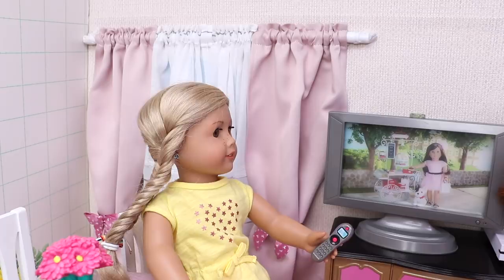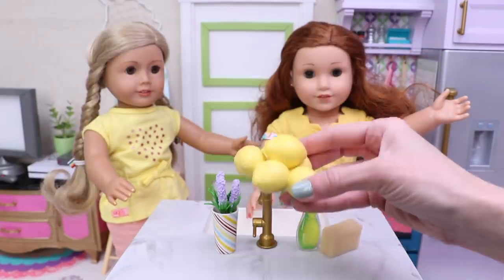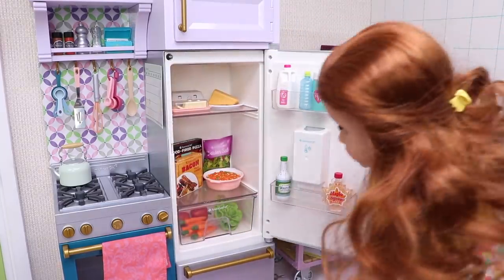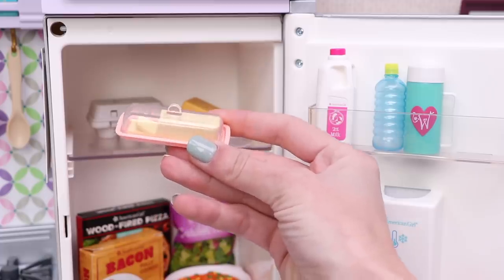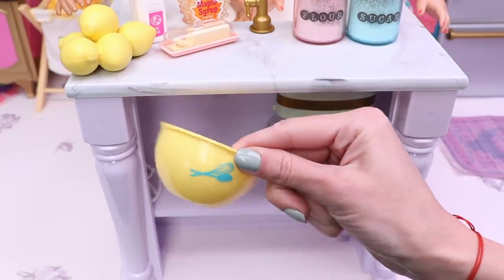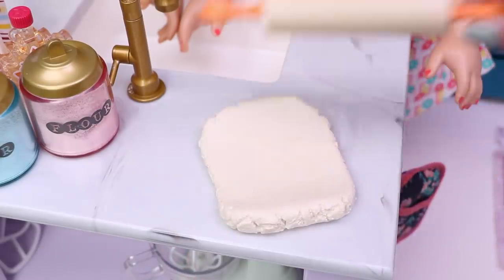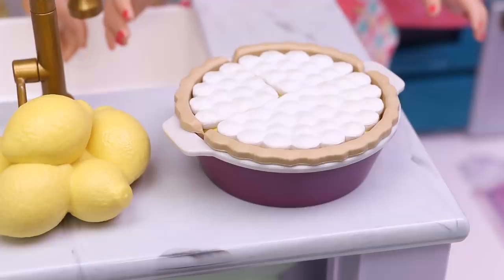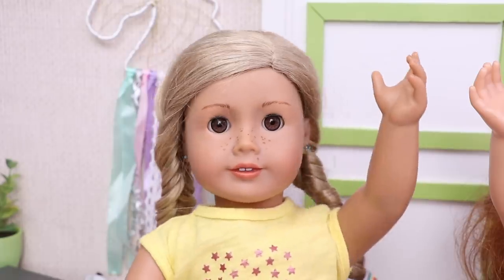Sister dolls cooking lemon pie in the toy kitchen! PLAY DOLLS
Sister dolls are cooking lemon pie with play dough and food toys in the cute kitchen. So much fun to make with your hands some pretend food. Creative video for children by PLAY DOLLS. £2